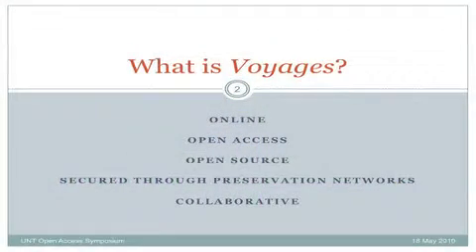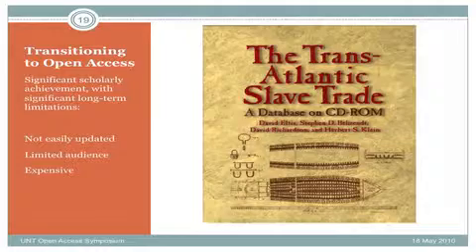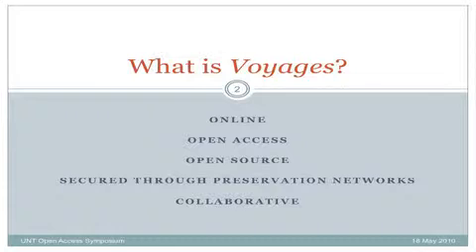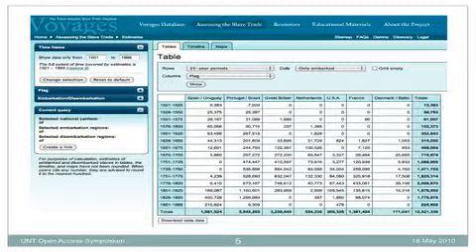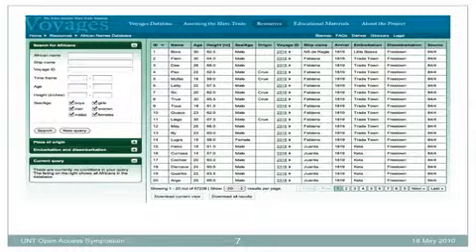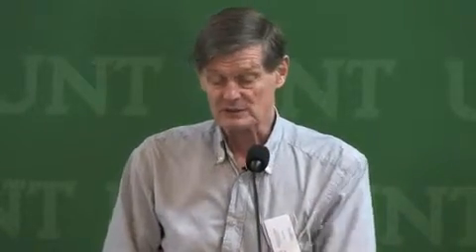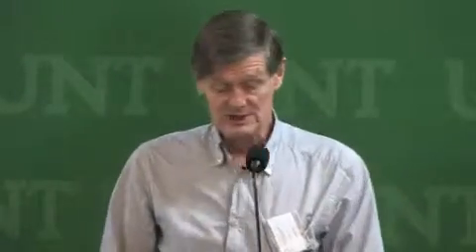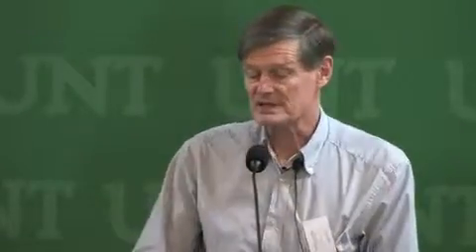2010 UNT Open Access Symposium, Part 6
"The Trans-Atlantic Slave Trade Database -- A Case Study in Transitioning to Open Access" by David Eltis and Elizabeth Milewicz